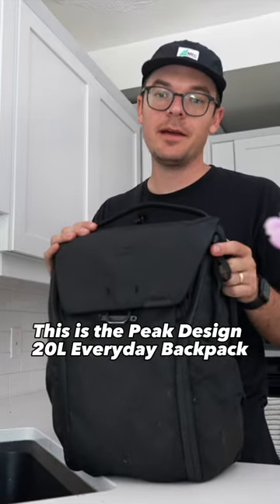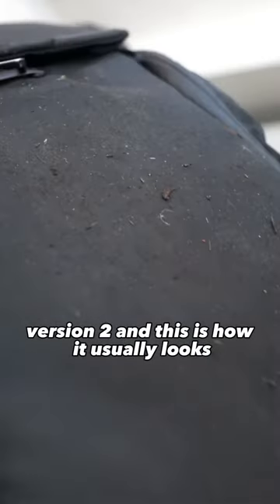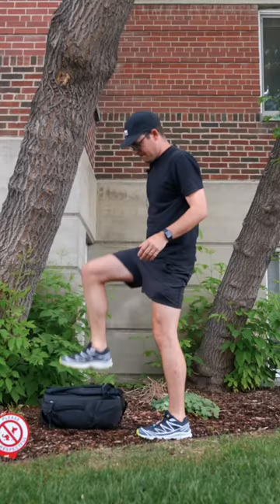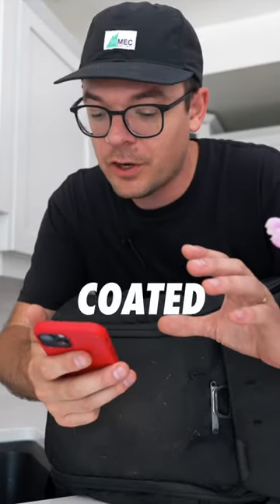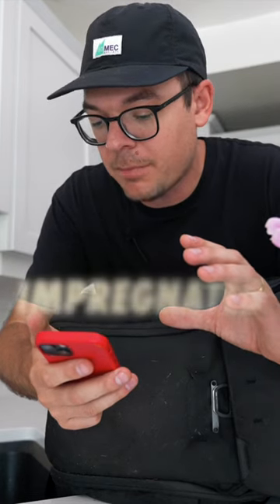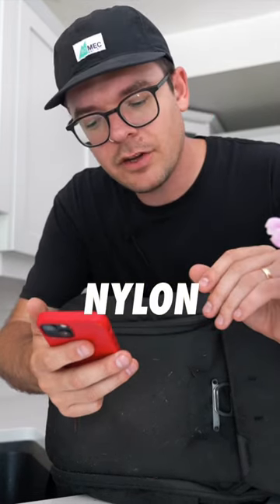Keep Your Camera Bag Fresh